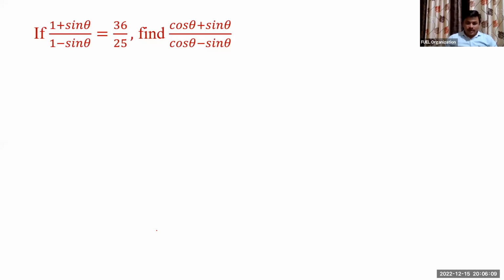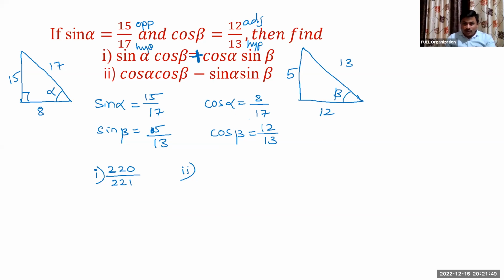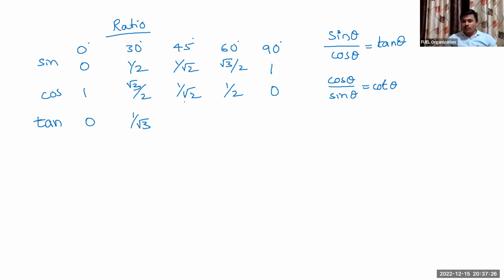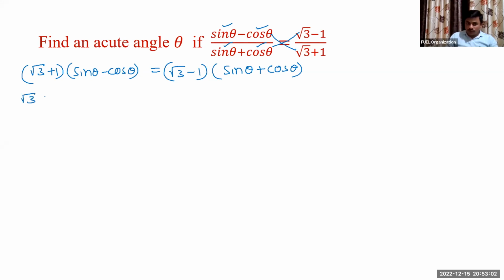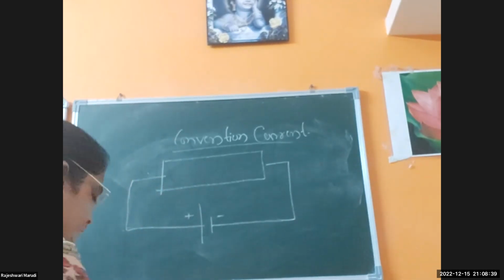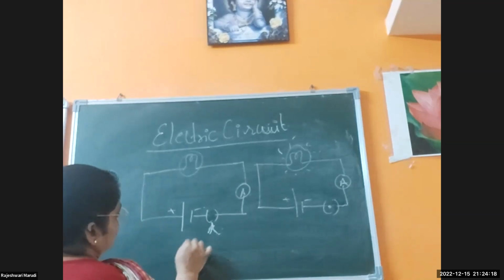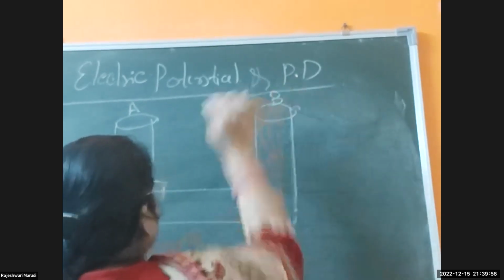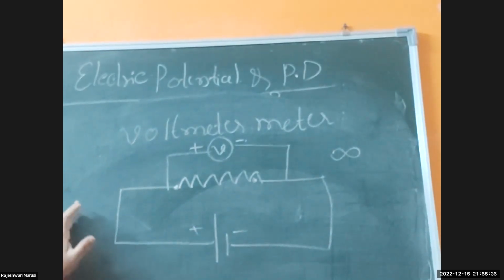Talent Search Program - 10th Class